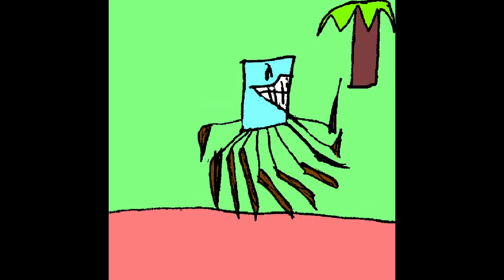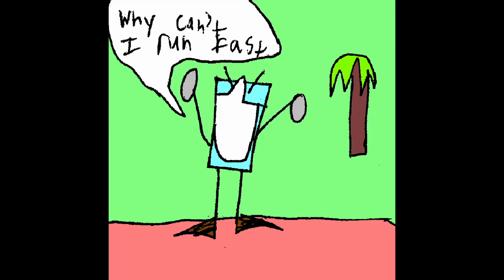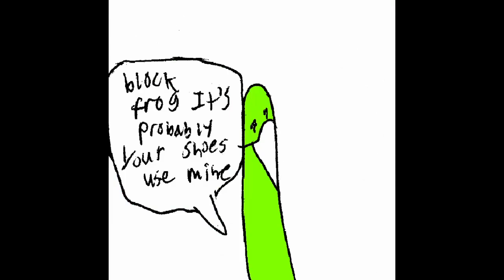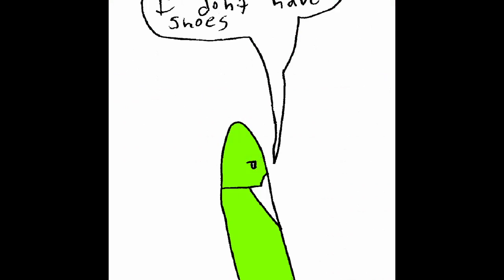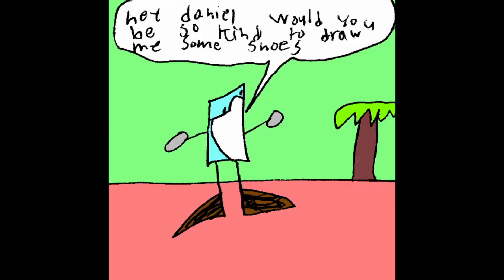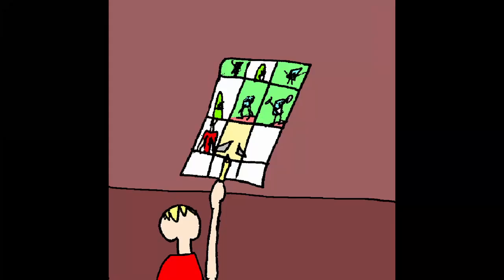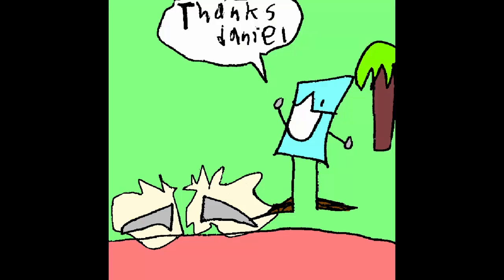BFA 33 - Old Shoes